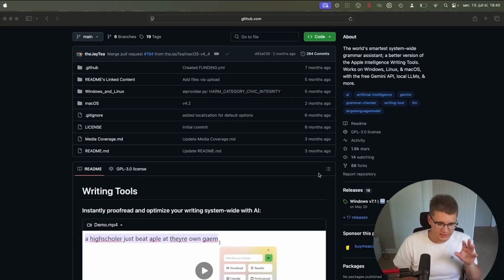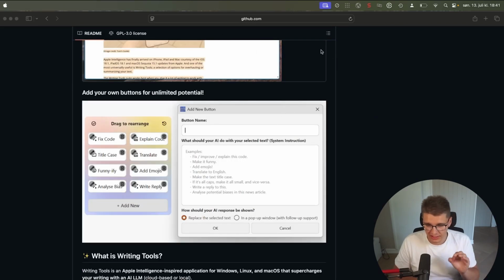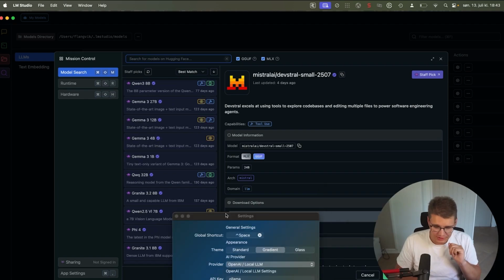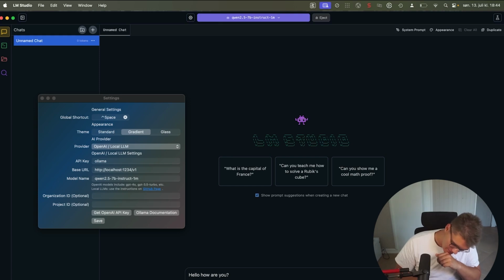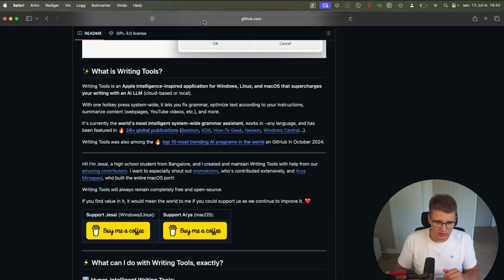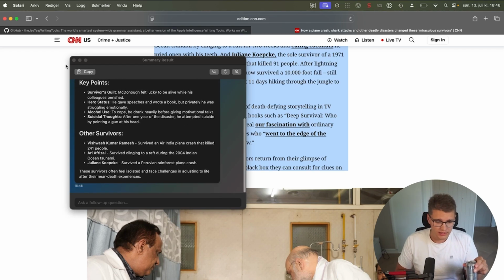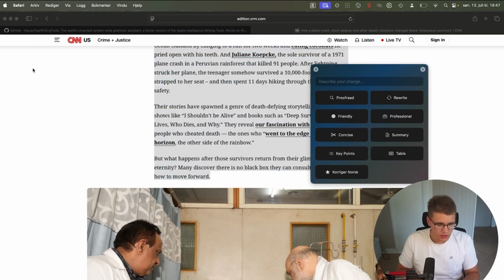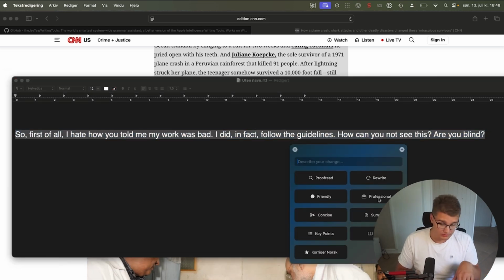The #1 Local AI integration i cannot live without!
00:00 Introduction to Local Language Models
00:38 Discovering Writing Tools
01:24 Setting Up Writing Tools on Mac
02:57 Using Writing Tools for Proofreading
04:23 Advanced Features and Custom Commands
04:58 Practical Examples and Conclusion